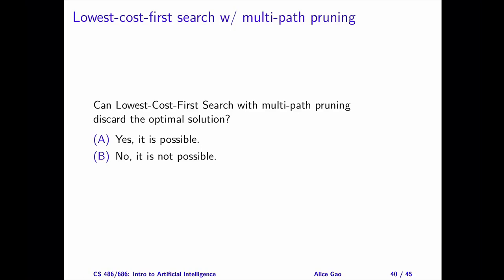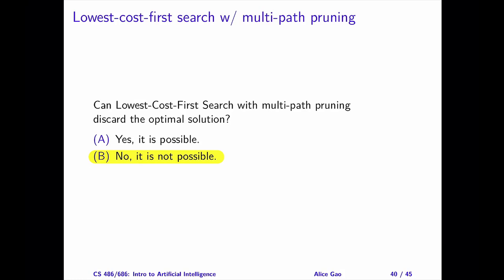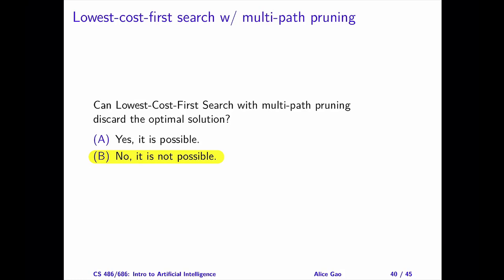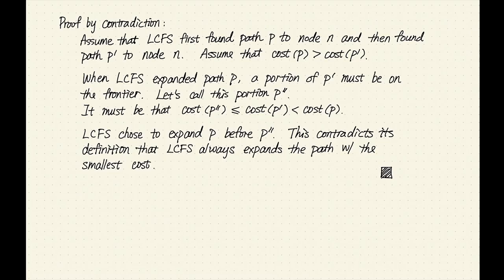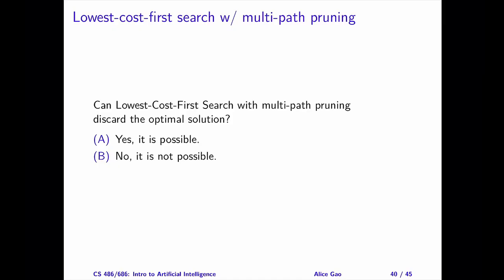L03 LCFS with Multi-Path Pruning